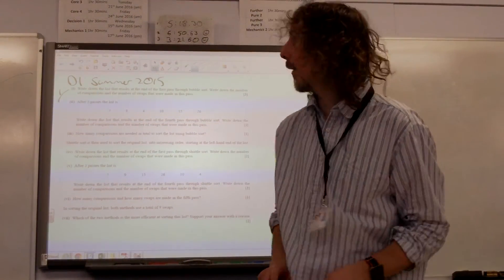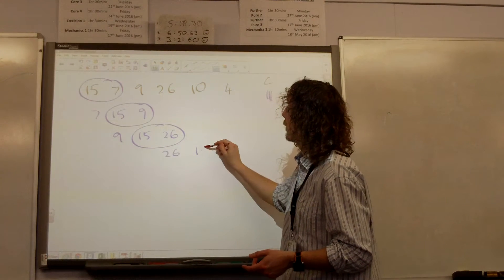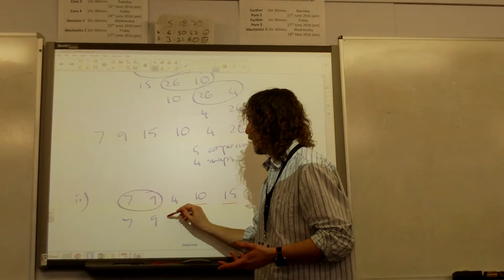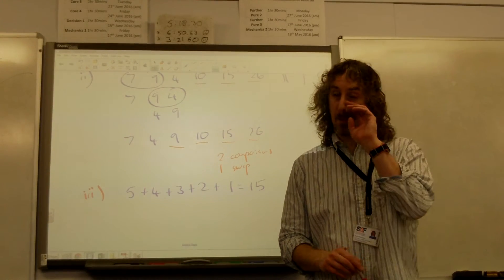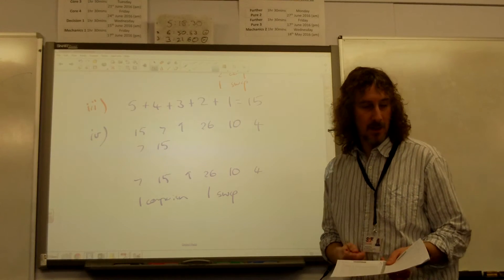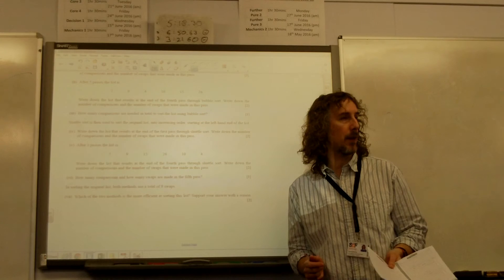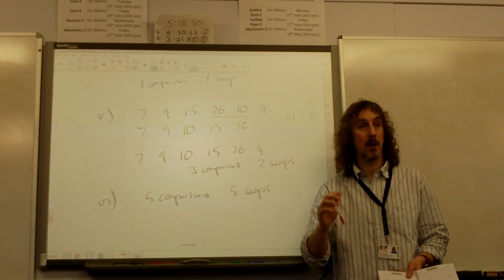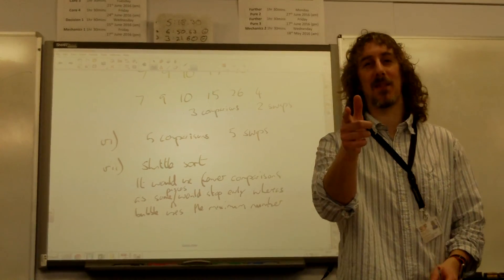D1 Sorting Algorithms OCR Summer 2015 q1